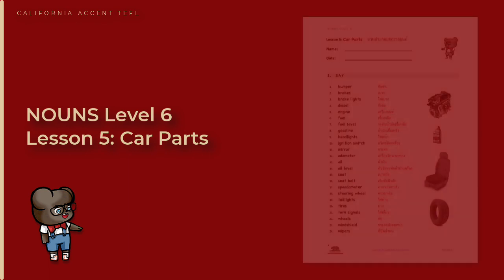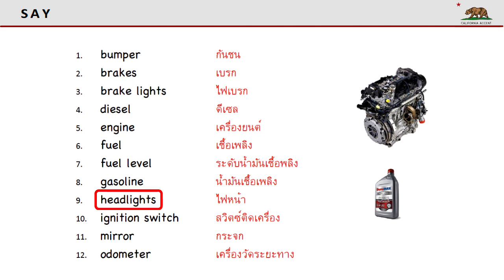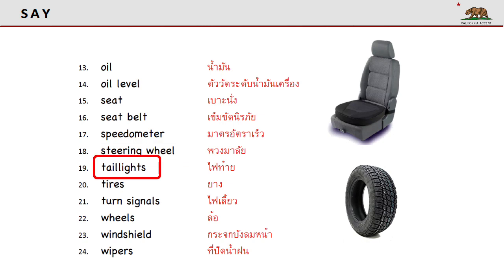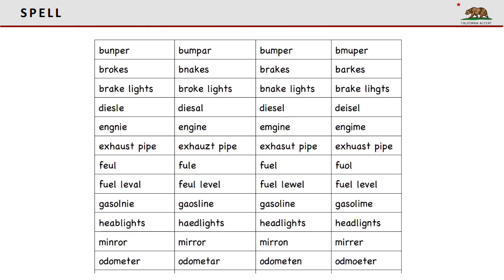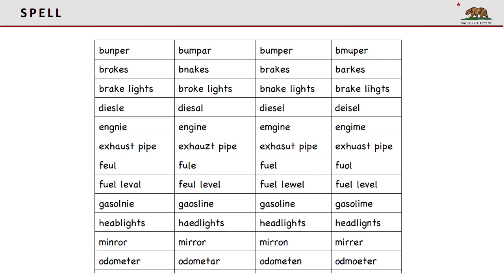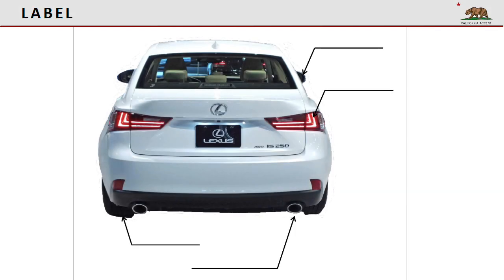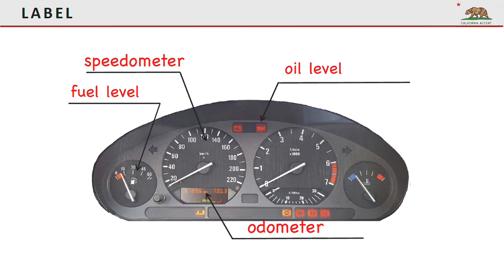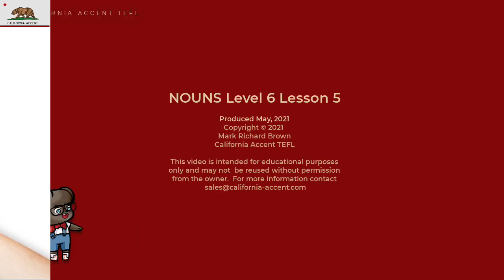NOUNS Level 6 Lesson 5: Car Parts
You can download the worksheet for this lesson from the California Accent TEFL (Thai).